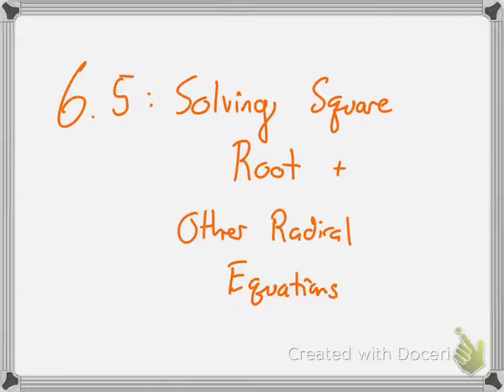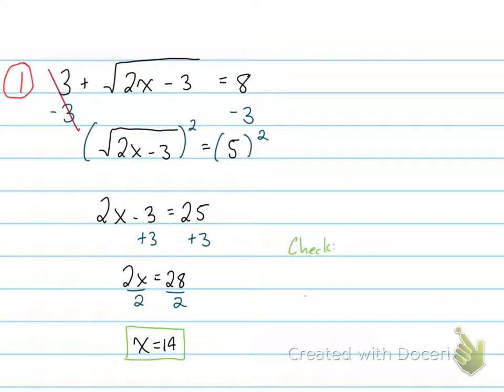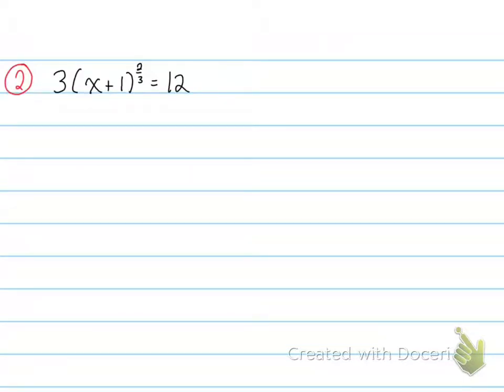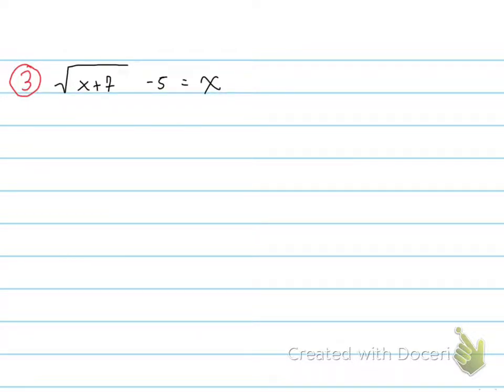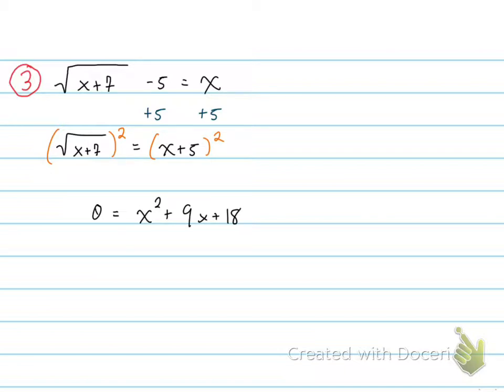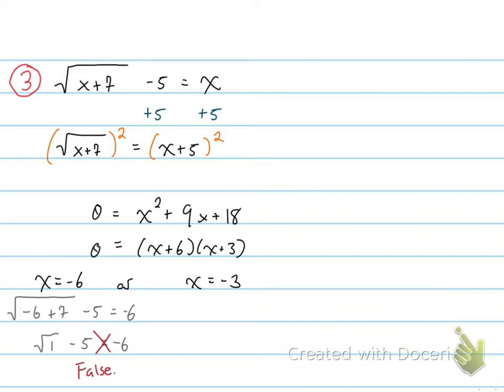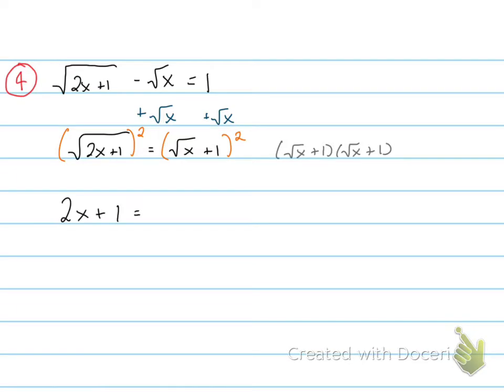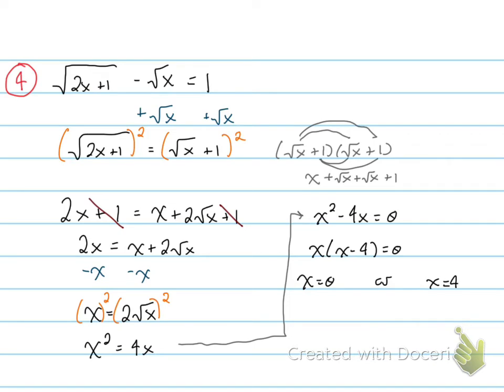(H) 6.5: Solving Square Roots and Other Radical Equations